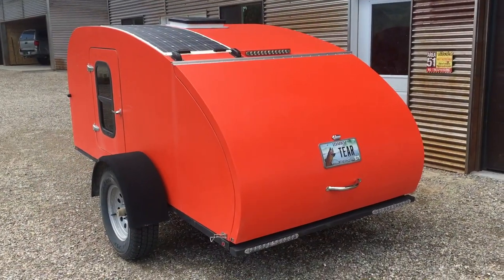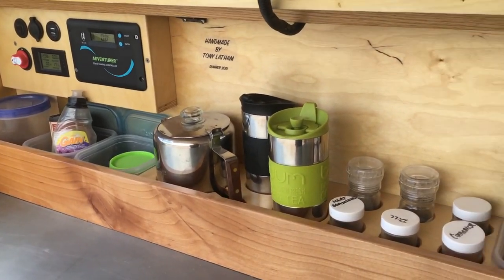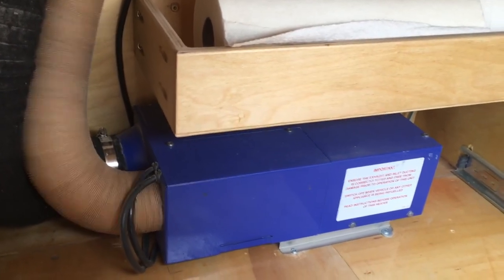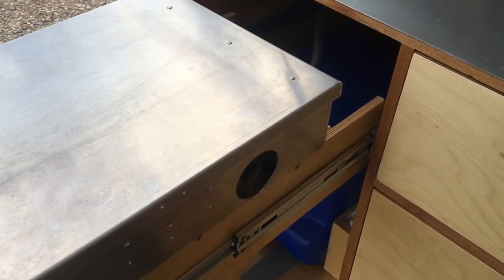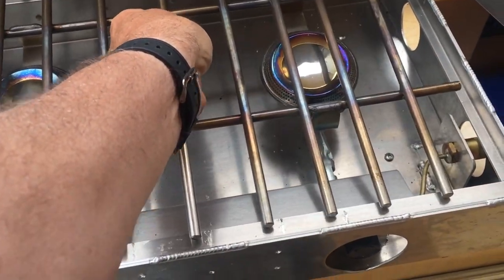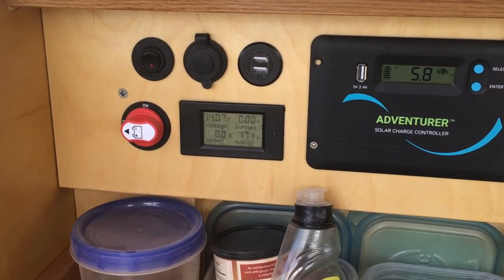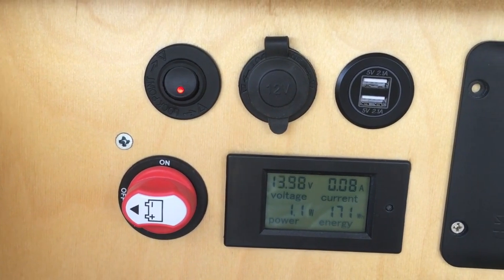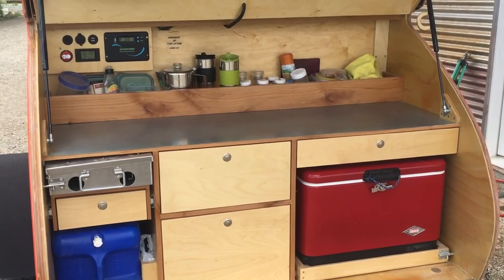Teardrop Trailer Galley Tour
If you'd like to see the details of how I built this: